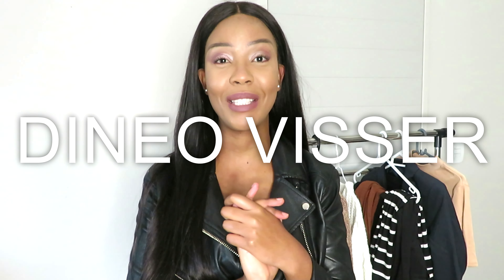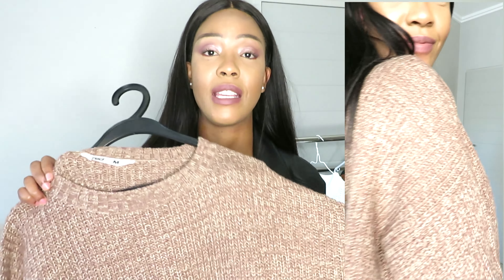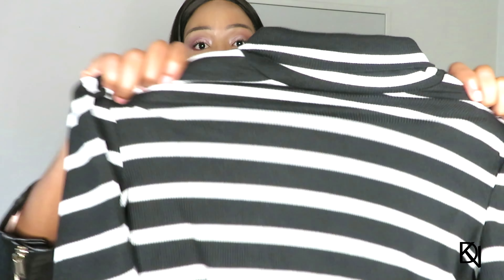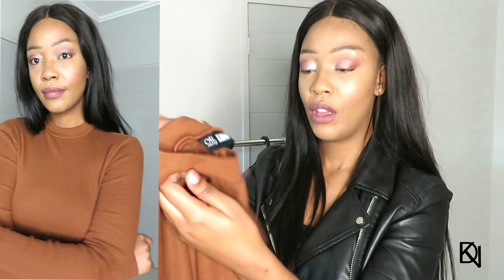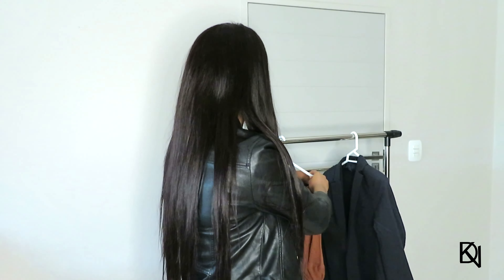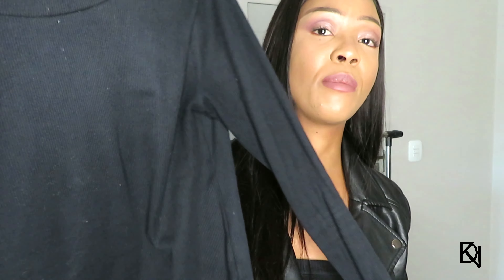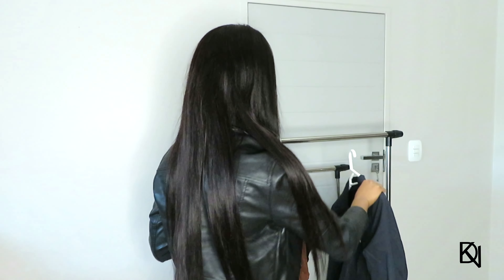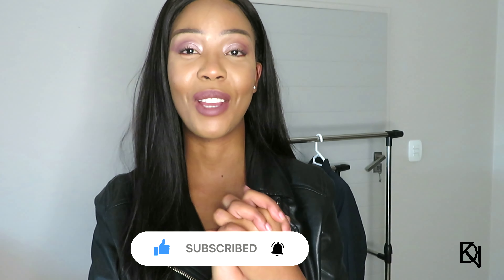AUTUMN WINTER TRY ON HAUL AFFORDABLE AND NEUTRAL South African Youtuber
Hi everyone

Please enjoy this day with us and tell me what videos you'd like to see next.

I'm 27 living in Johannesburg, Gauteng

XoXo
Dee